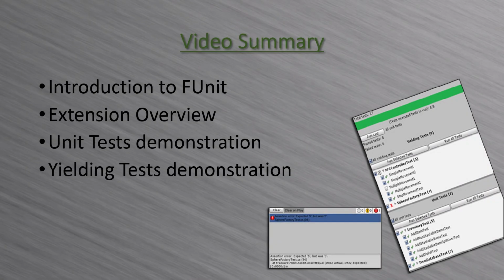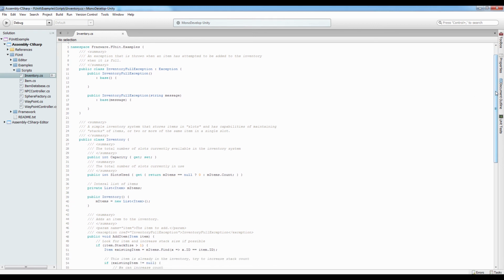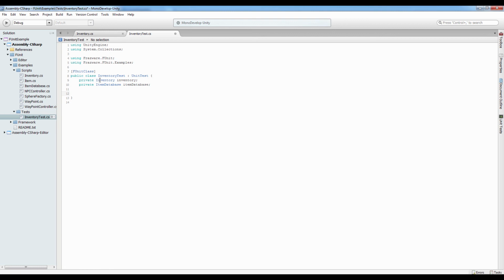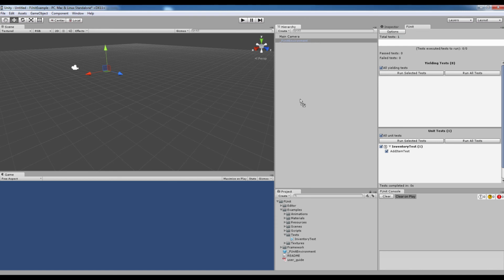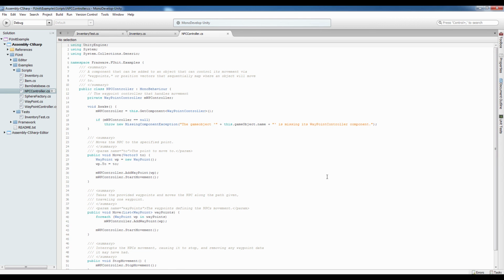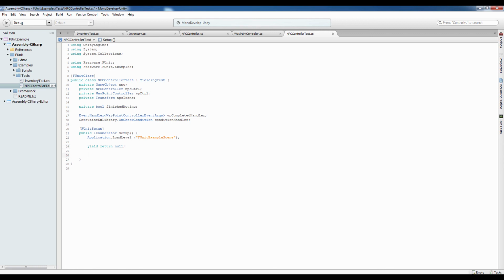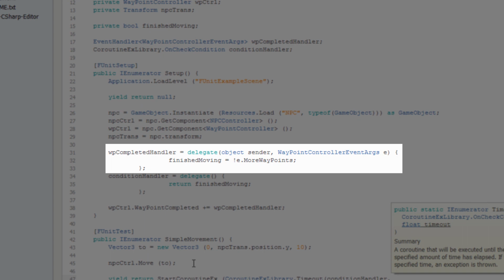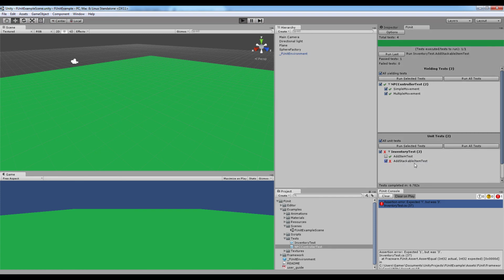FUnit Testing Tools for Unity - Testing Framework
Watch in 1080p for best experience/readability!

FUnit Testing Tools is an editor extension for Unity that allows you to test your products and games.

Learn what it's all about by seeing some examples and demonstrations!